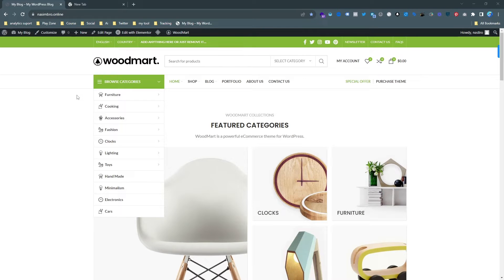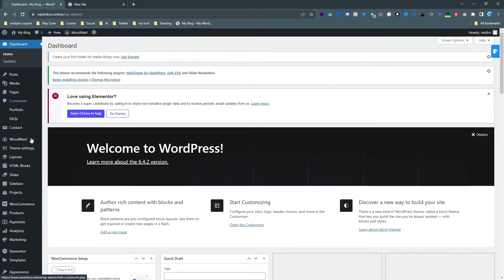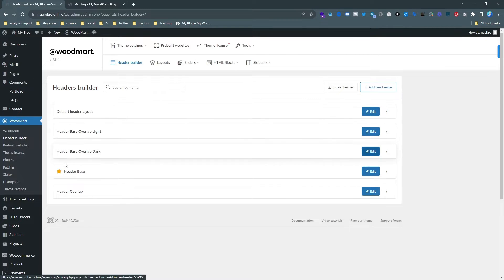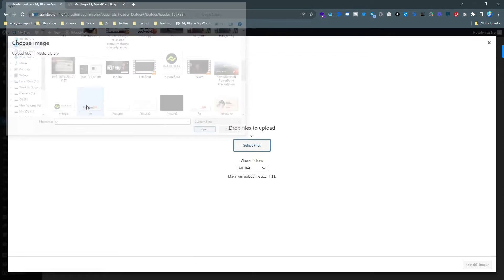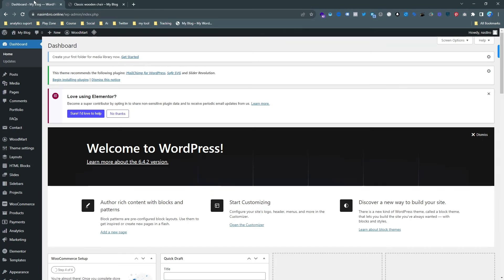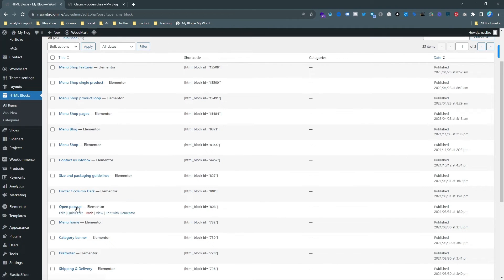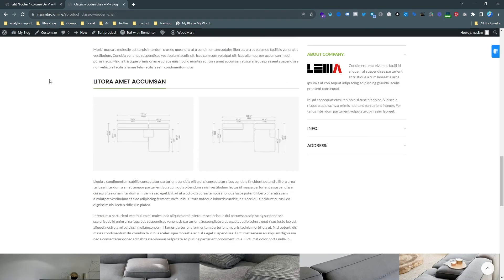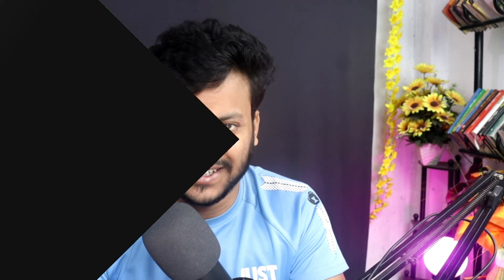How to change logo in WordPress, WooCommerce, WoodMart theme | Header and Footer Logo change